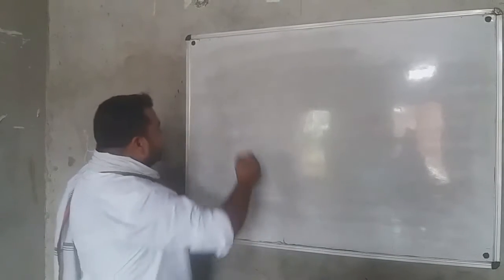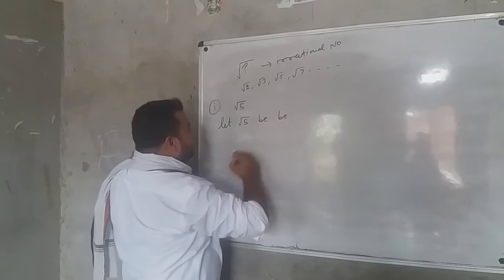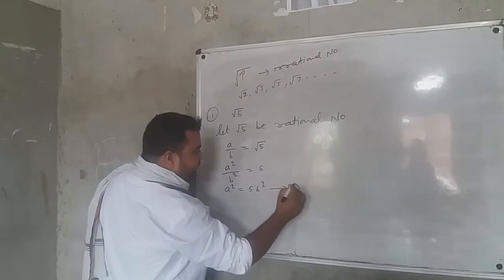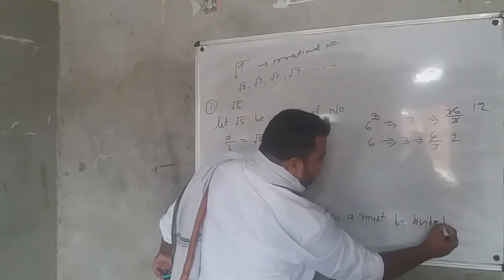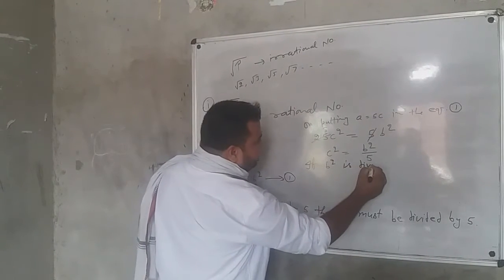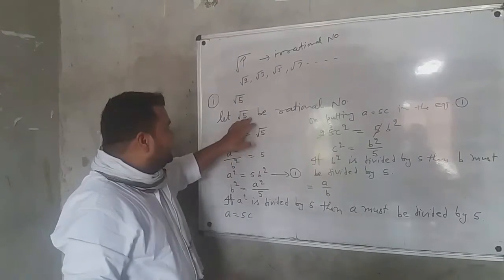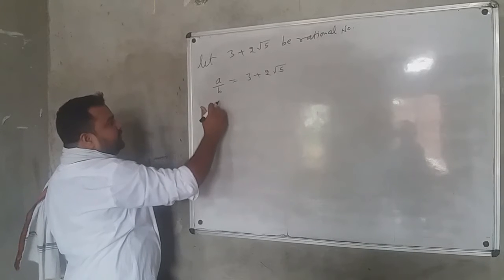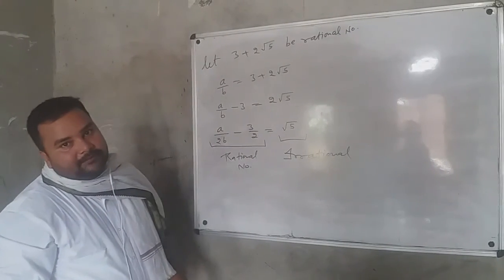Class 10th Maths by Hemendra Sir l 15 July